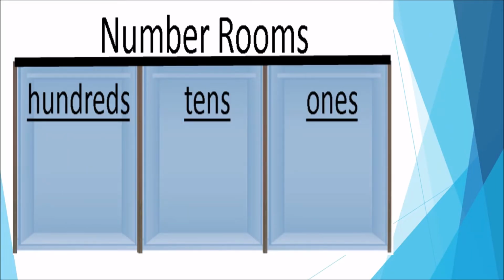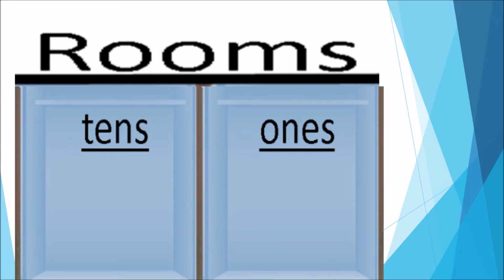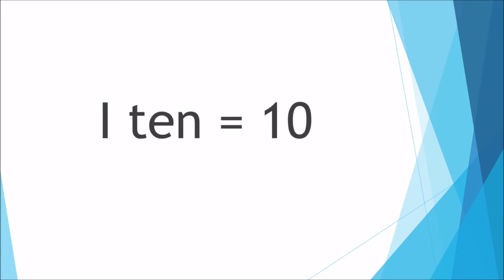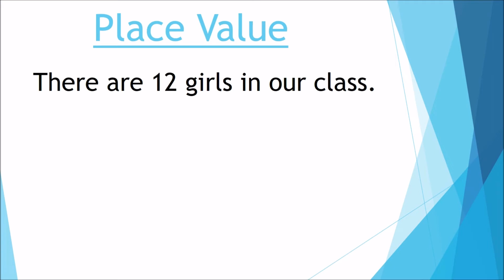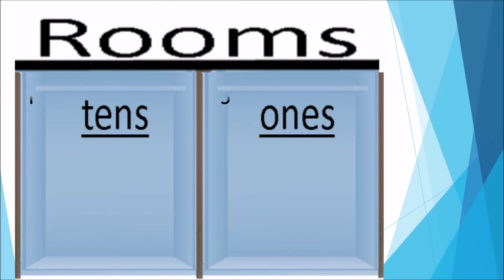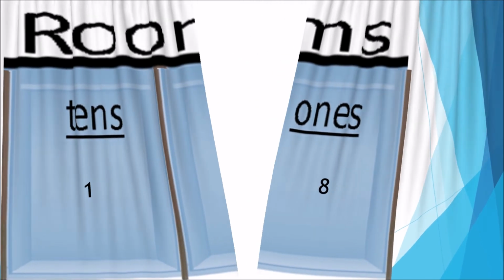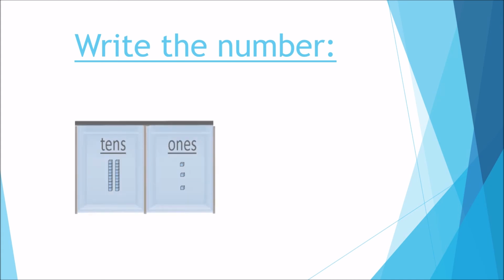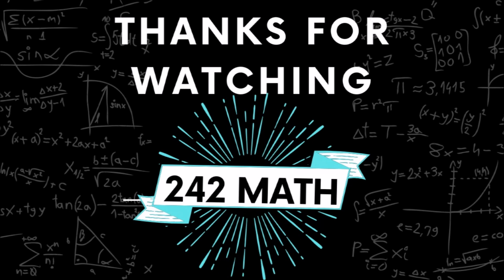Place Value: Tens and Ones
This video will introduce lower primary students to place value and only focus on tens and ones.